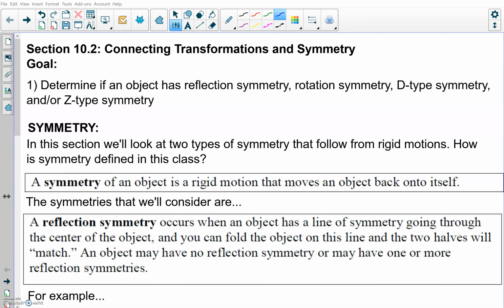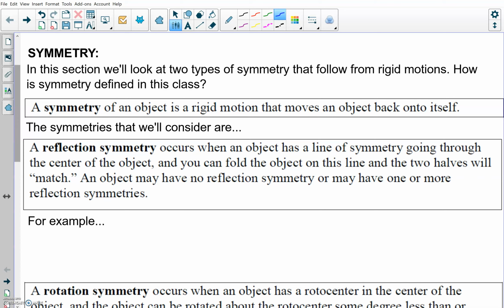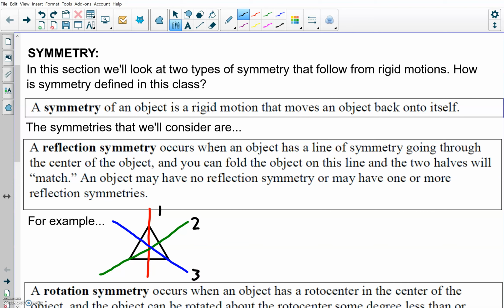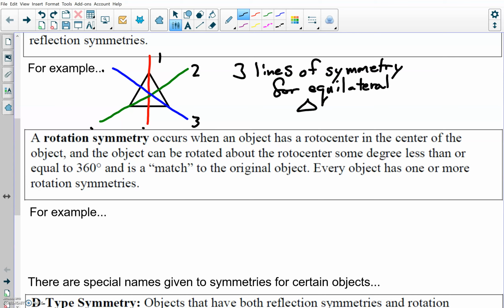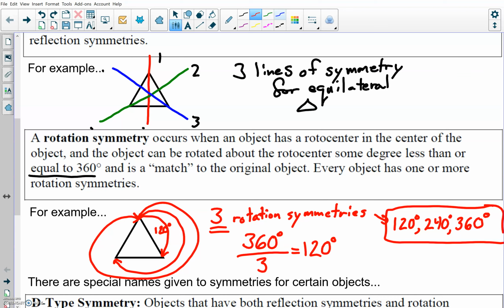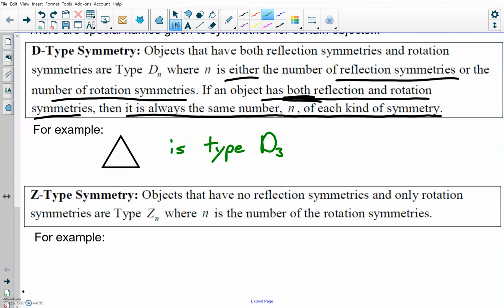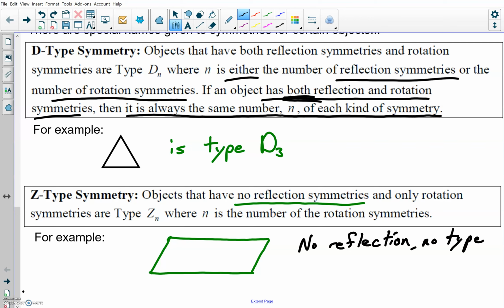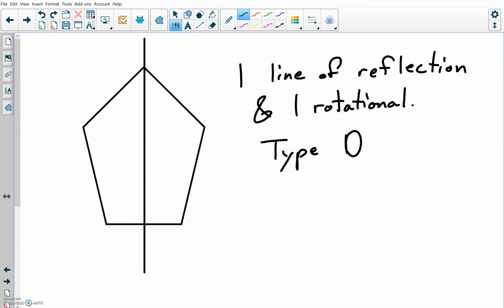MAT 142 Section 10-2